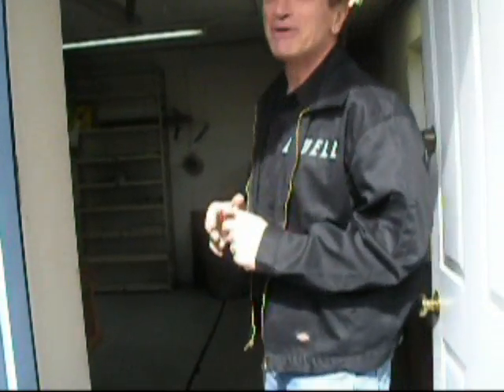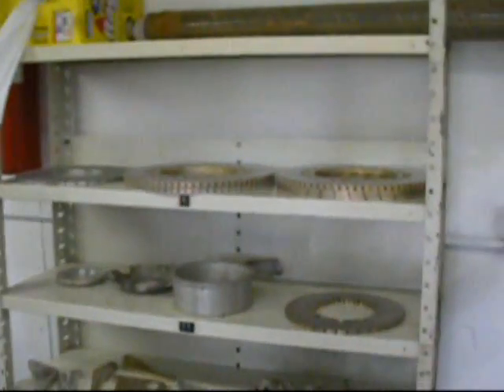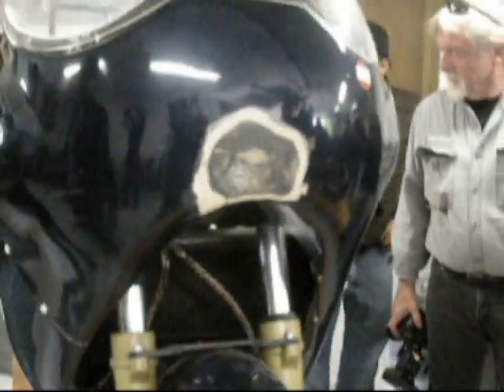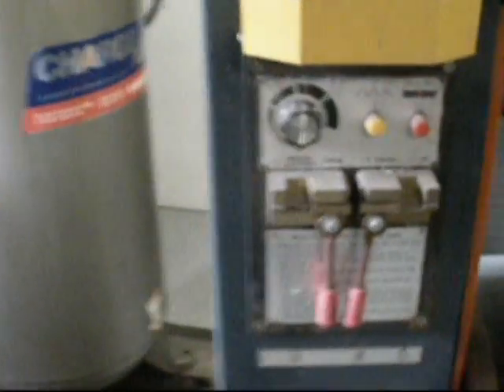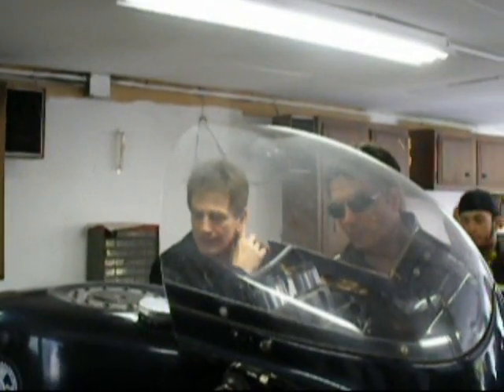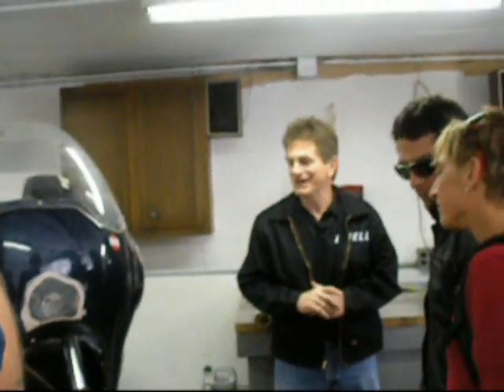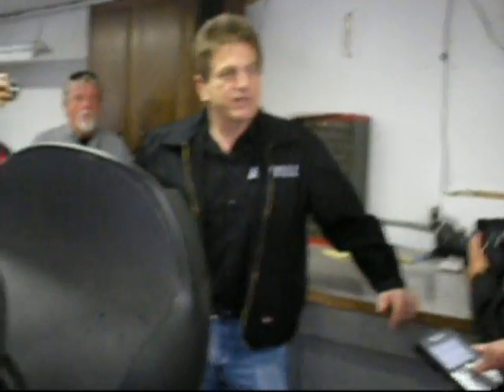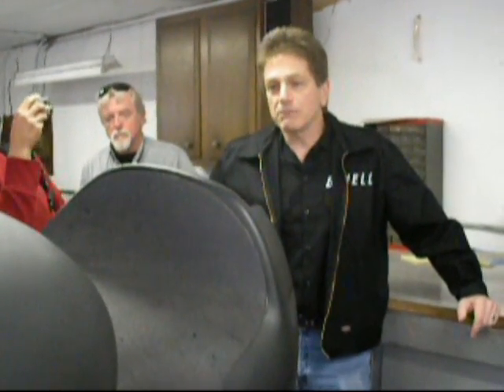A Tour of Erik Buell's Barn: Part I of III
Yes, you get to visit "The Barn" with me, Gabe Ets-Hokin (please visit gabeunchained.blogspot.com), as I take a tour of Erik Buell's shed behind his farmhouse where, in the 1980s, he launched the Buell Motor Company. See the VR1000 concept bike, the V-Rod prototype and the only surviving RW750, and listen as Erik recounts the early history of his company. The public has NEVER seen the inside of the shed; be among the first inside!